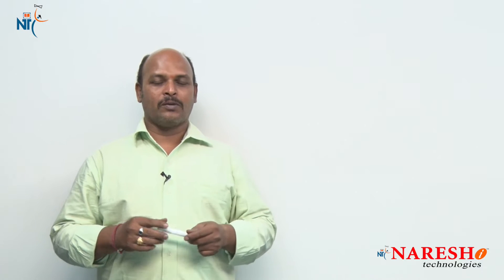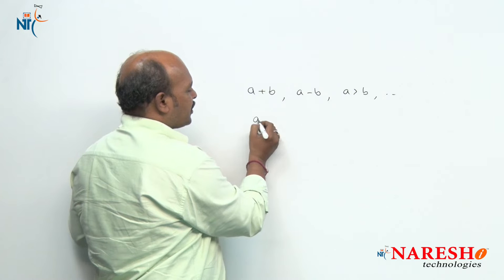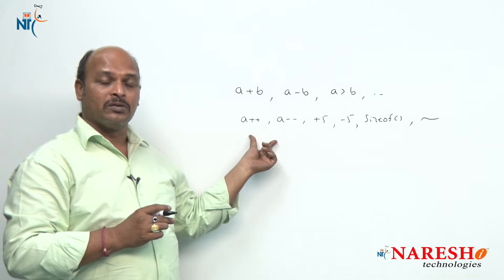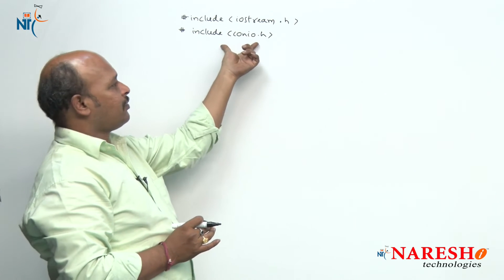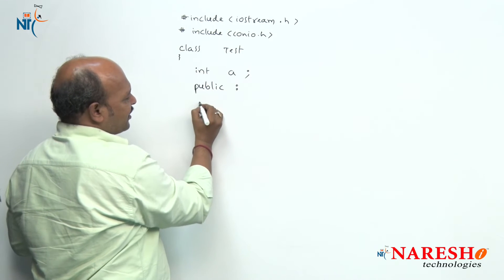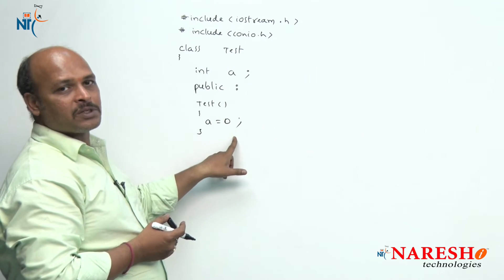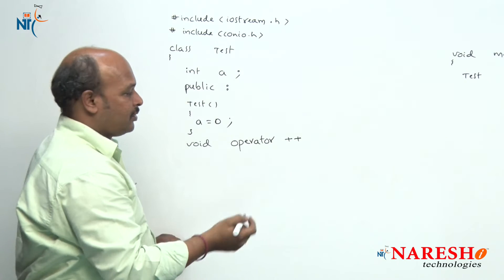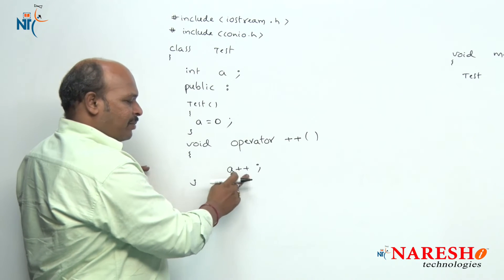Overloading Unary Operator in C++ | C++ Tutorial | Mr. Kishore